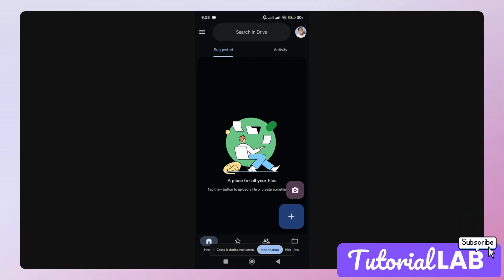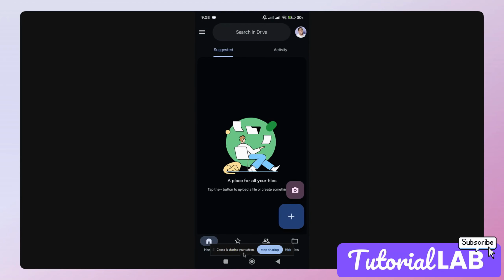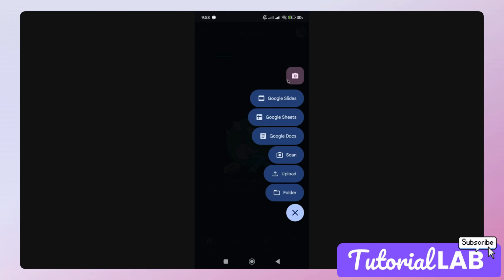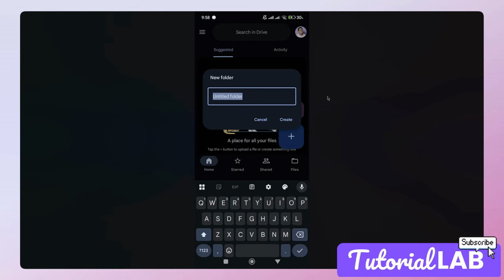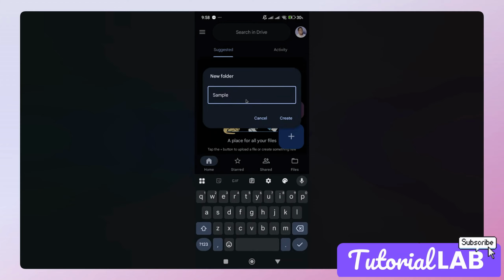How To Create A Folder In Google Drive On Your Phone (Step By Step)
How To Create A Folder In Google Drive On Your Phone

Hello everyone! In this tutorial, I’ll show you exactly "How To Create A Folder In Google Drive On Your Phone" so you can organize your files efficiently on mobile. If you’ve been searching for ways to "create a folder in google drive on your phone" or want a clear "google drive mobile tutorial", this beginner-friendly guide will walk you through the steps clearly.

We’ll go through opening the Google Drive app, creating a folder, and naming it for easy organization. You’ll also learn how to "create new folder google drive android iphone" so the instructions work on both devices.

By the end of this guide, you’ll confidently know how to create a folder in Google Drive on your phone. You’ll be able to organize your files, manage documents more efficiently, and keep your Google Drive neat and structured on the go.